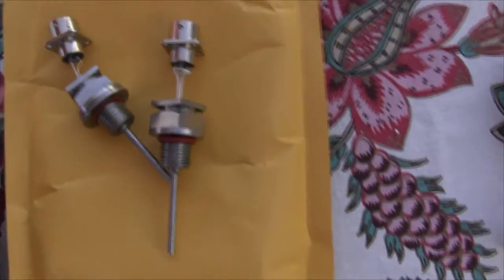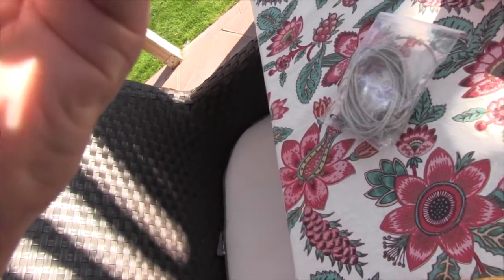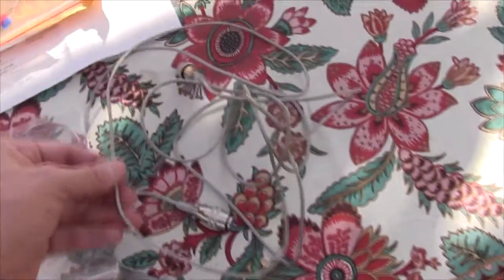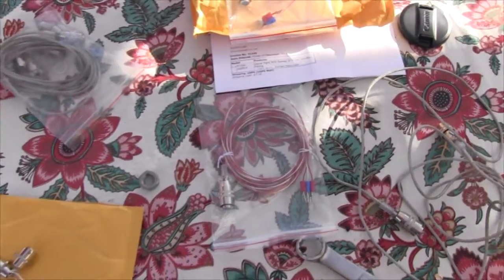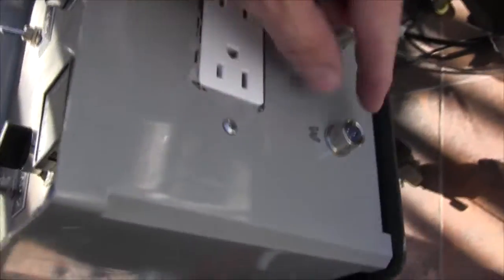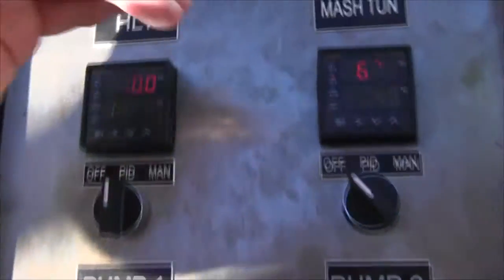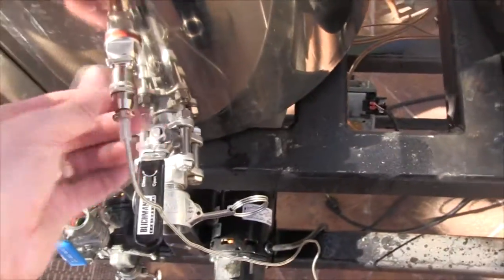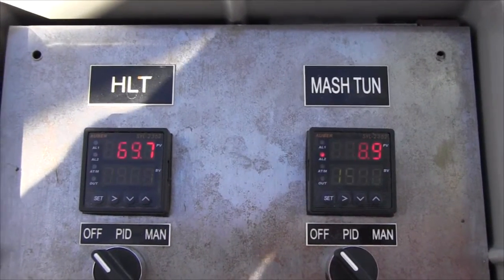brewstand update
I try to explain what exactly was wrong with the brewstand. My system is uses propane so the PIDs only operate ON/OFF to the burners. The control panel controls Honeywell standing pilot gas valve. PIDs on electric systems provide a more control with variable rising and lowering of the temperature.